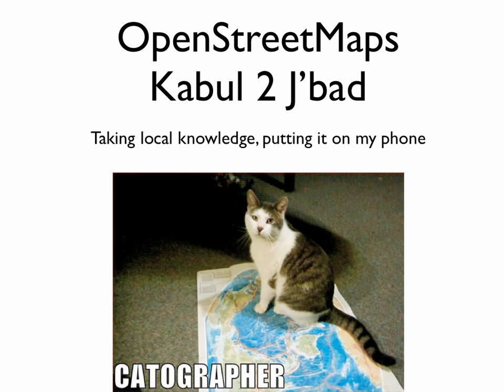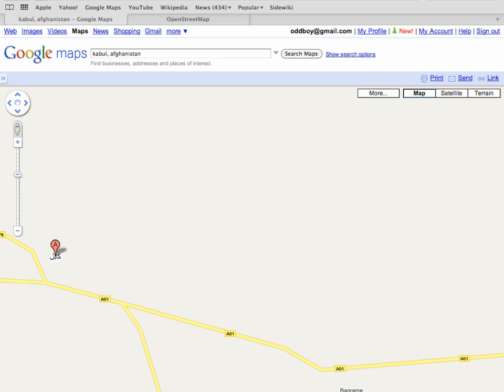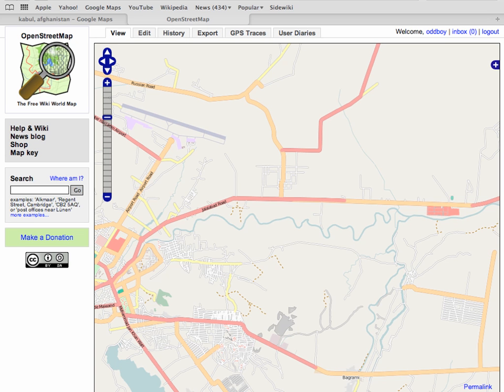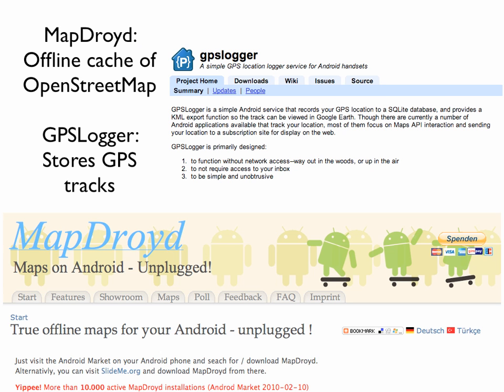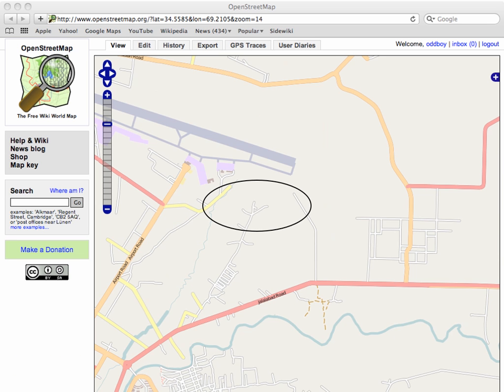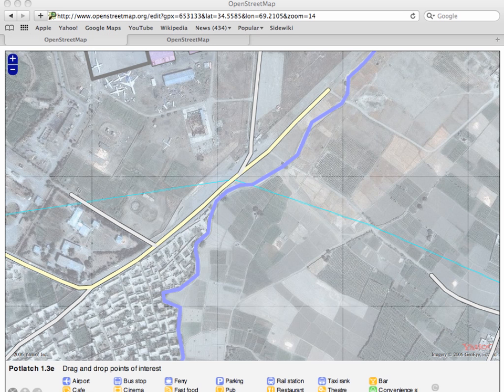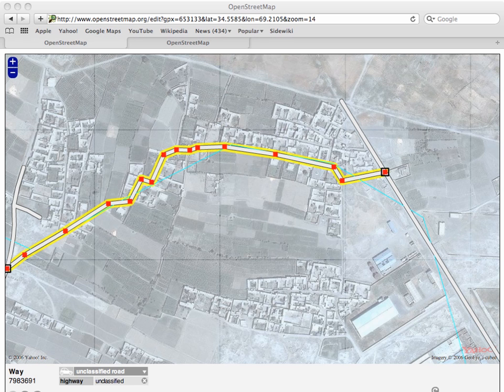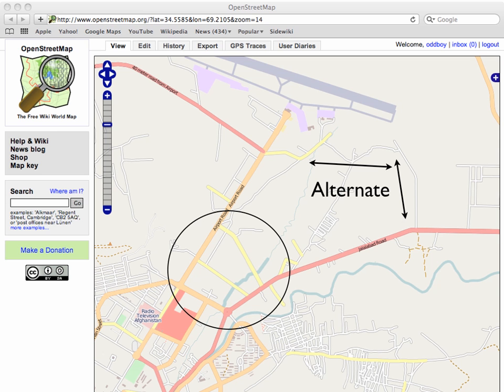OpenStreetMap, from the Kabul Airport to Jalalabad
This shows how and why I use OpenStreetMap.  I wanted to show a concrete example of it in the field.  I use it on my phone to have a map of Afghanistan I can use without an internet connection.  I can also use the GPS on the phone to track my routes and improve the quality of OpenStreetMap

My favourite mobile apps for OSM,,,
Android:  MapDroyd
iPhone:  Offmaps